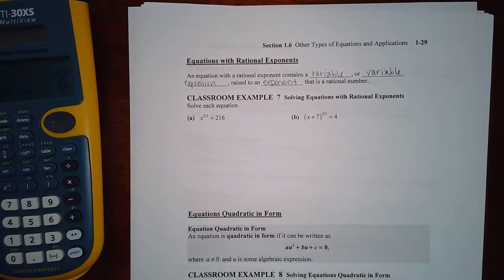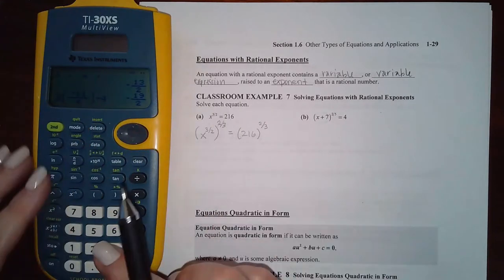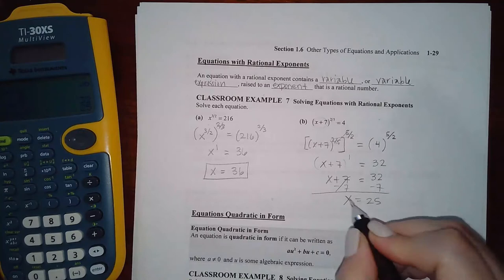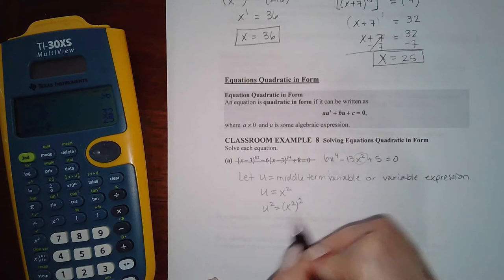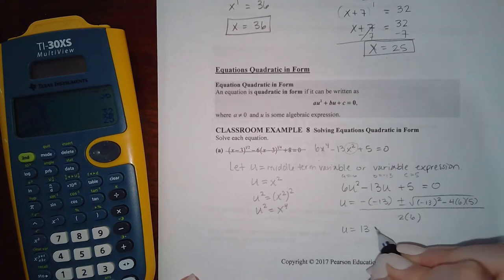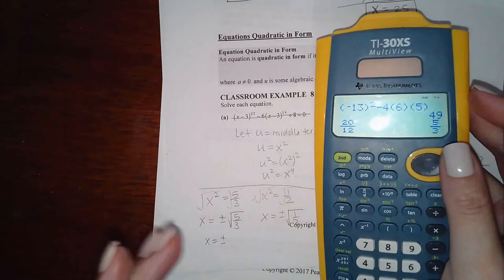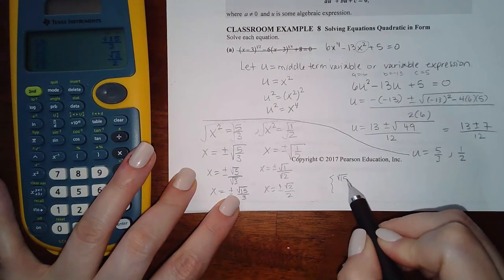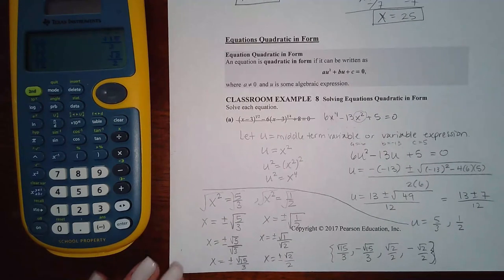1.6 Lecture Part 3